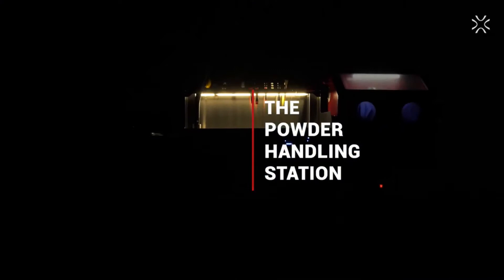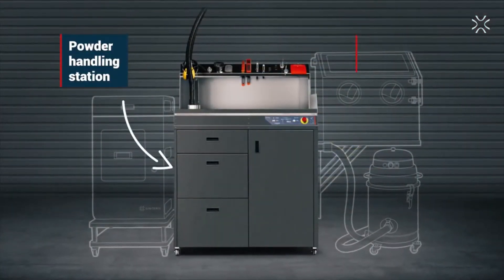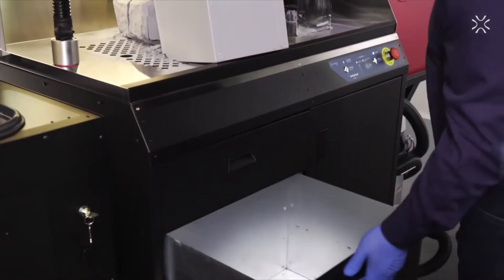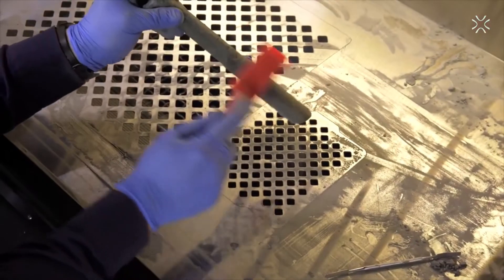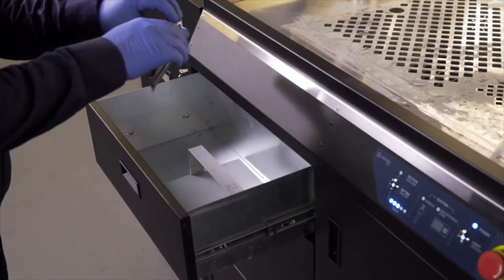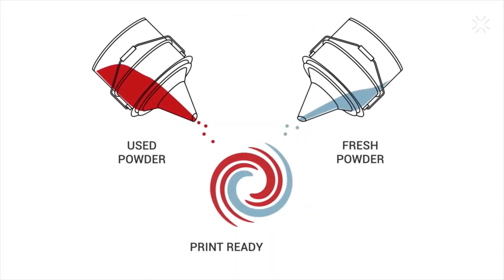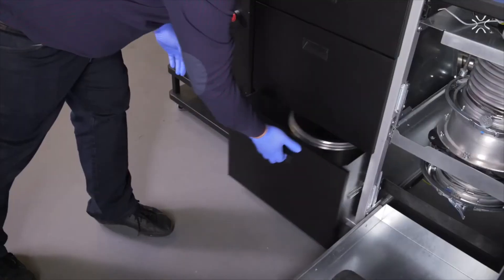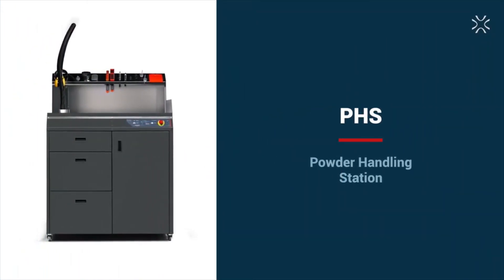Sinterit - Station de traitement des poudres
Découvrez la nouvelle station de traitement de poudre (PHS) de Sinterit conçu pour rationaliser et améliorer les processus de récupération de poudre et de nettoyage pour le frittage laser sélectif (SLS), spécialement développé pour prendre en charge les utilisateurs utilisant plusieurs imprimantes 3D Sinterit ou imprimant de grands volumes de pièces.
EngiMA partenaire, distributeur officiel et centre de formation de Sinterit au Maroc.